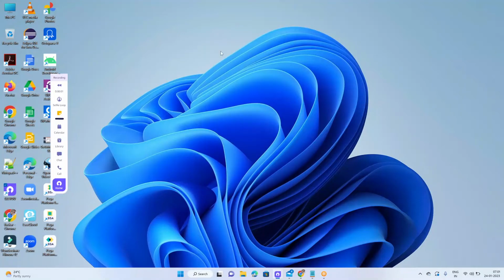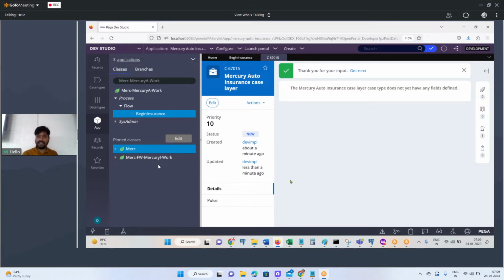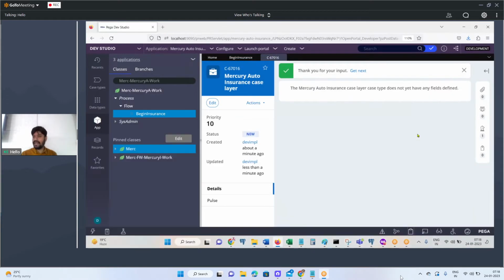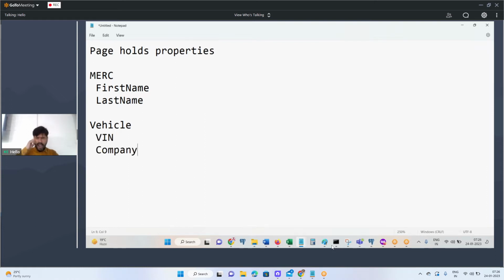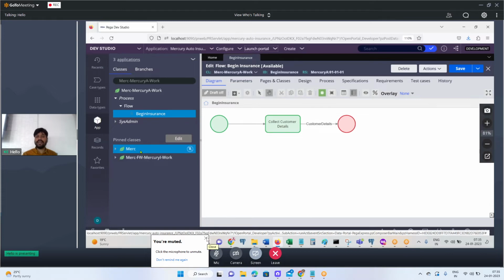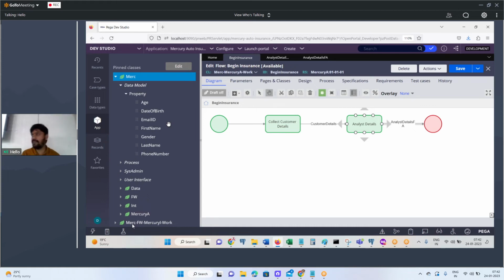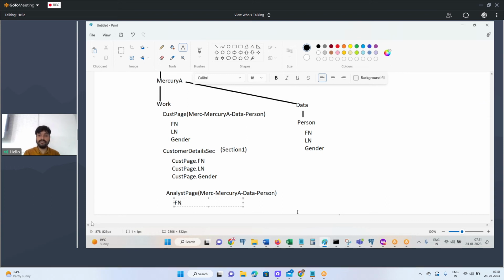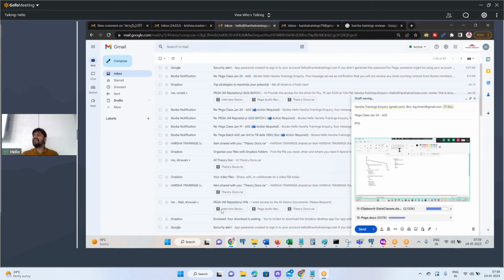10_PEGA_CLASS_JAN_24_2023_CLASS_PROPERTIES